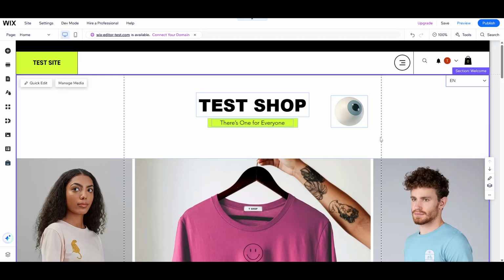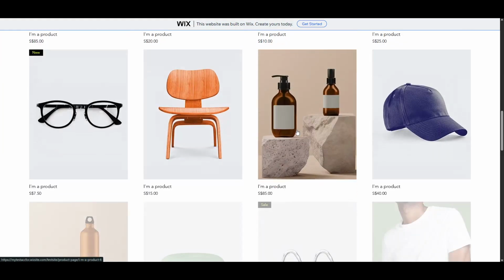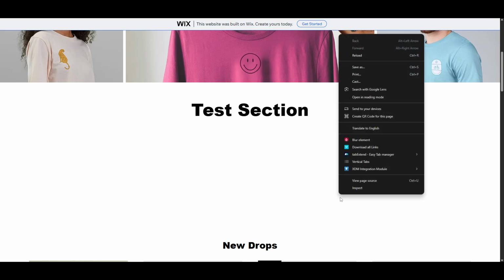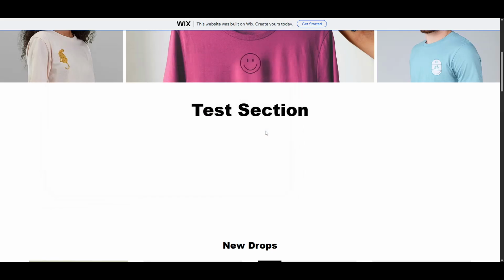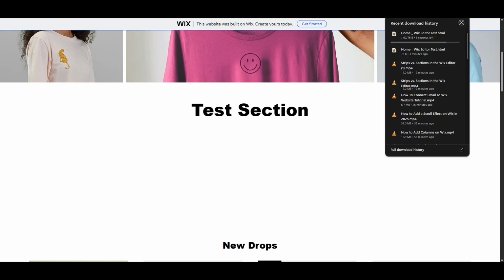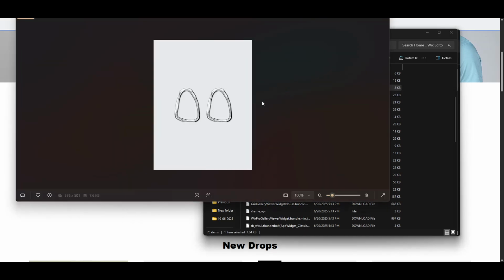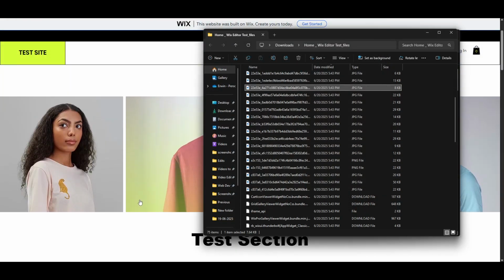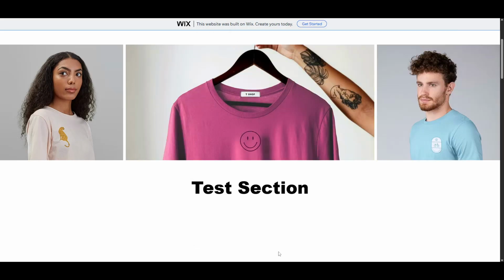How to Download Wix Website Files (2025 Guide)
In this video, I’ll show you what files you can and can’t download from your Wix website, plus how to export content like images, blog posts, and product data step-by-step.